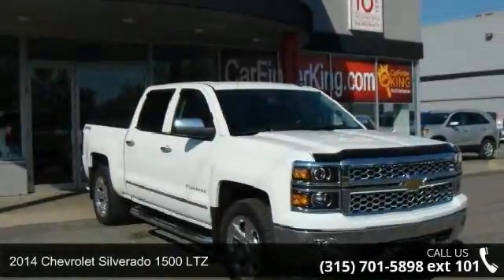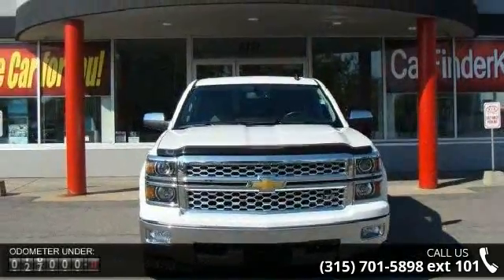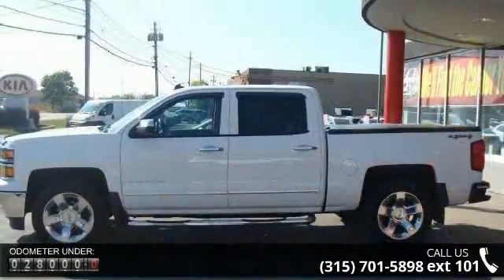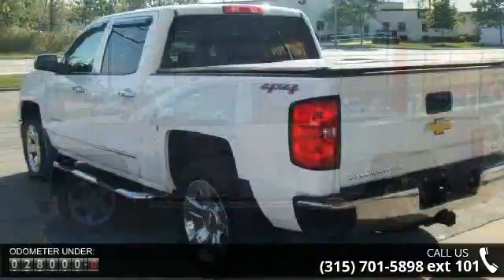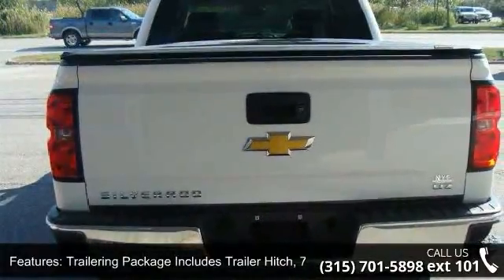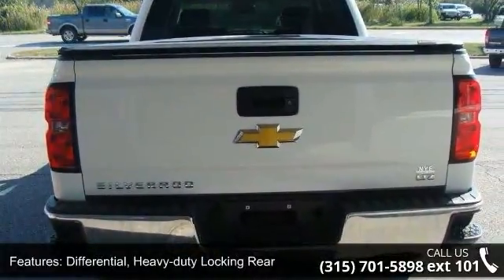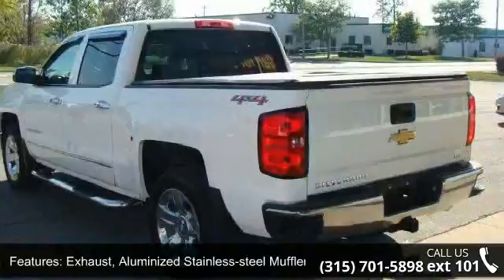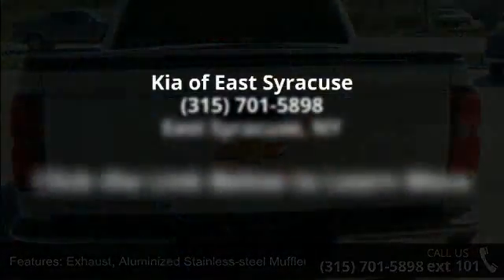2014 Chevrolet Silverado 1500 LTZ - Kia of East Syracuse ...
This Chevrolet Silverado 1500 has a powerful Gas/Ethanol V8 5.3L/325 engine powering this Automatic transmission. Z71 Package, Off-Road includes monotube Rancho brand shocks, (K47) air cleaner, (JHD) Hill Descent Control, (NZZ) underbody shield on 4WD models and (V76) recovery hooks. Also includes brushed metal Z71 door sill plate, unique Z71 gauge cluster, unique finish interior trim plates, unique lower bumper appearance, unique grille design with Z71 badge and Z71 pickup box decals (Includes (RBX) 18 tire and (RD1) 18 bright machined wheels. Upgradeable to (RD2) 20 chrome wheels or 22 LPO wheels.), Windows, power front and rear with driver express up and down and express down on all other windows, Window, power, rear sliding with rear defogger.*Critics Agree*North American Truck of the Year, KBB.com Brand Image Awards.*Packages That Make Driving the Chevrolet Silverado 1500 LTZ An Experience*Wheels, 18... read more